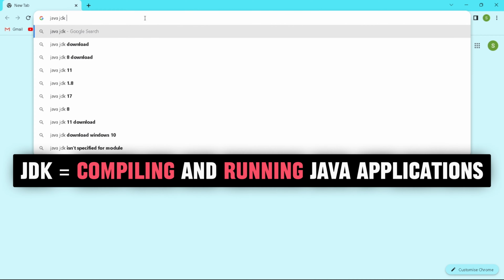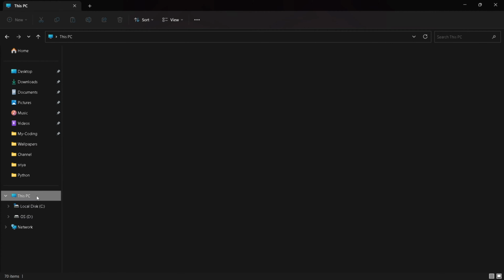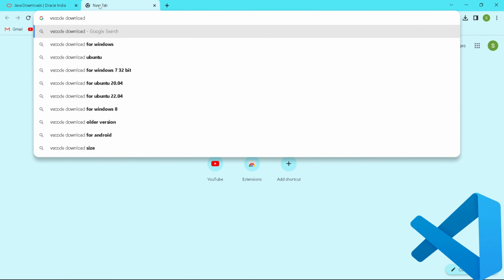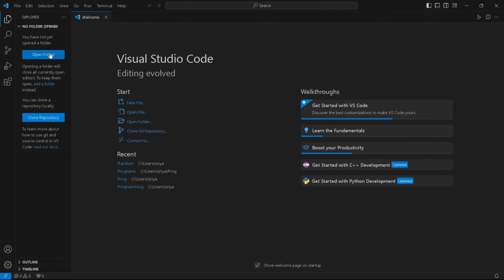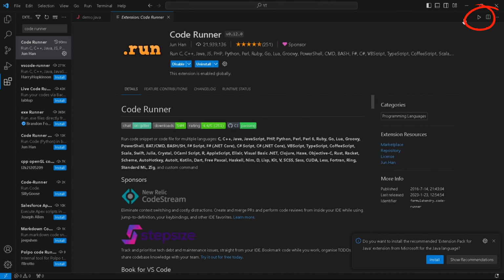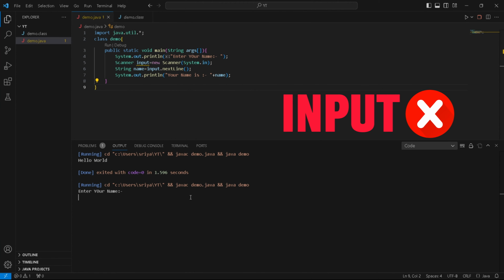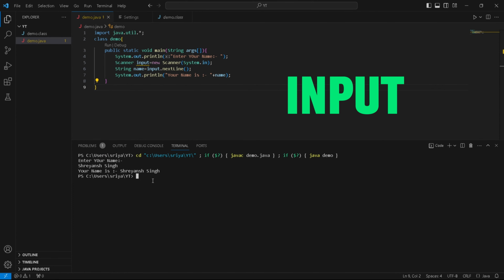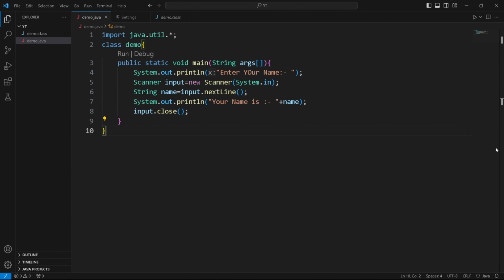How To Setup Java On Vs Code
In this video, I'm going to show you how to setup Java on Visual Studio Code. This is a quick and easy tutorial that will have you running Java code in no time!

If you're new to Visual Studio Code or Java, then this video is a great way to get started. I'll walk you through the process of setting up Java and running Java code in Visual Studio Code. After watching this video, you'll be ready to start coding in Java in no time!

Content:
0:00 - Intro
0:11 - 1. Download & Install JDK
1:02 - 2. Download & Install Vscode
1:30 - 3. Creating Java File
1:48 - 4. Extension Download
2:16 - 5. Run Program
2:53 - 5. Trick
3:15 - Outro